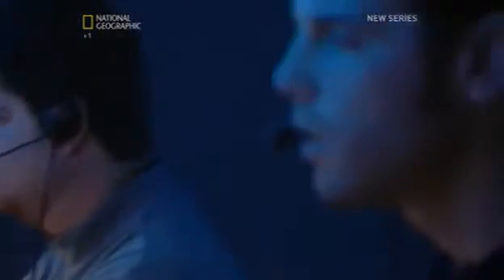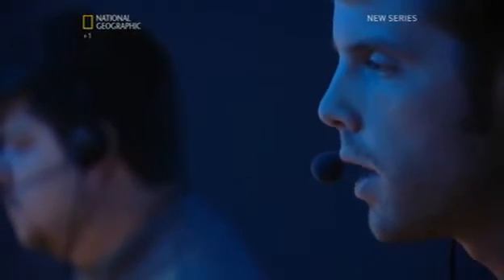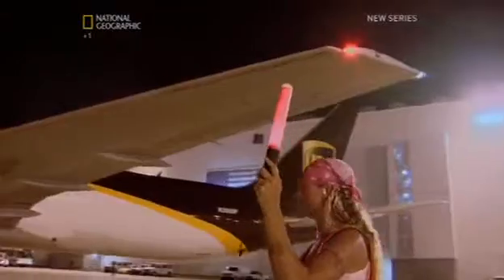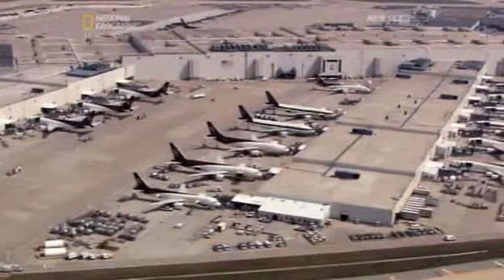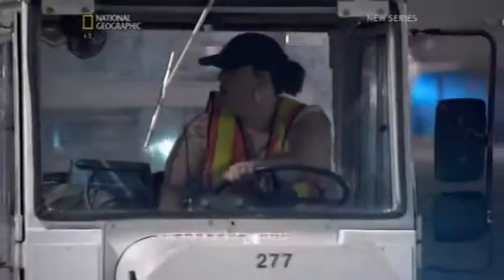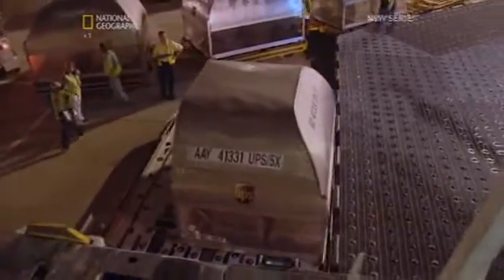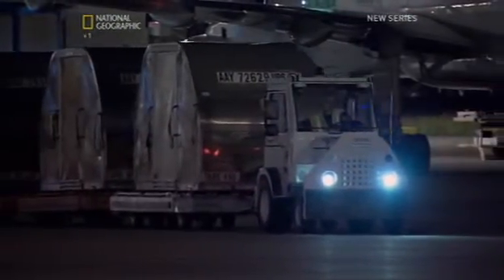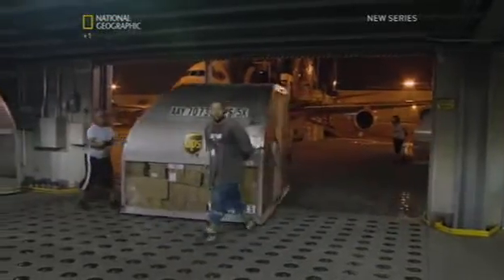Megafactories High Speed Delivery Part 02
Megafactories High Speed Delivery